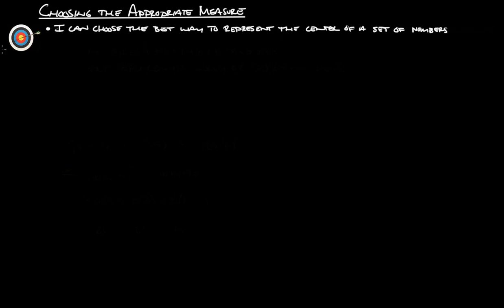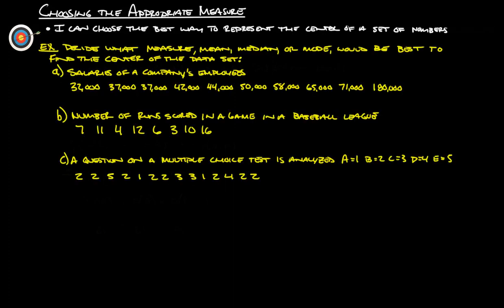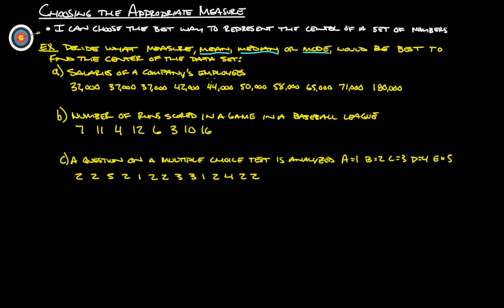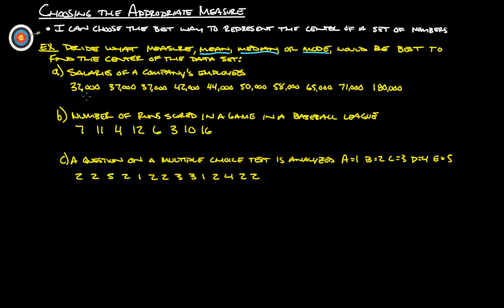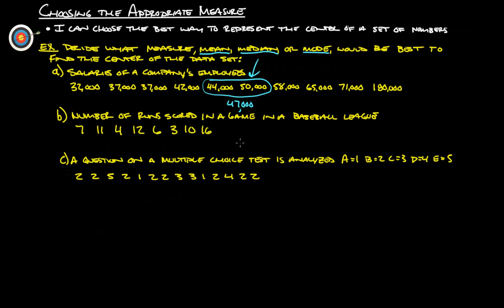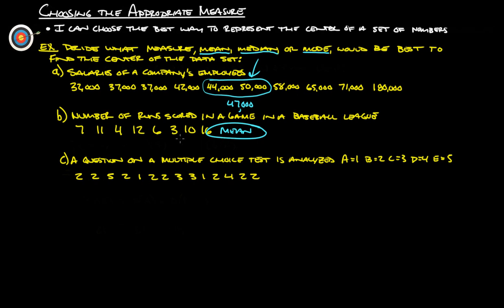12B Choosing The Appropriate Measure